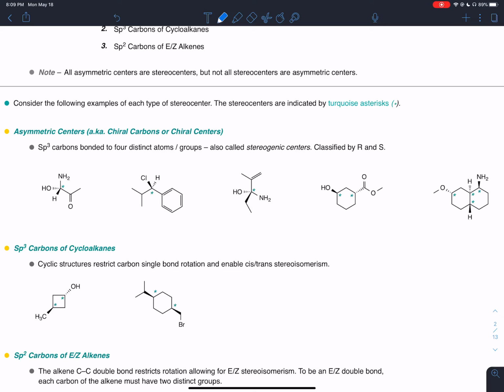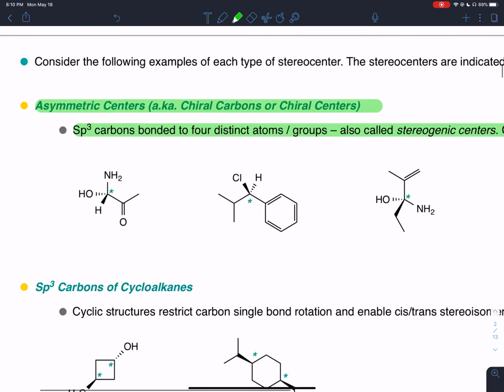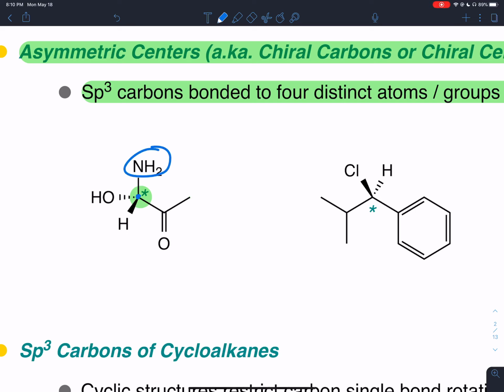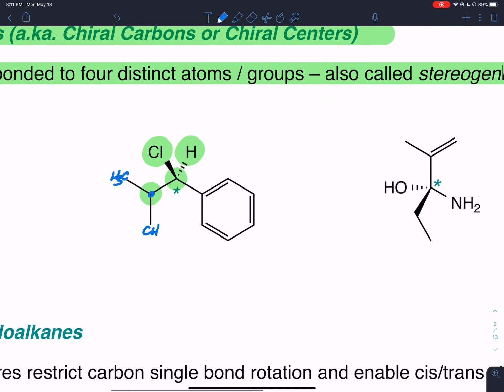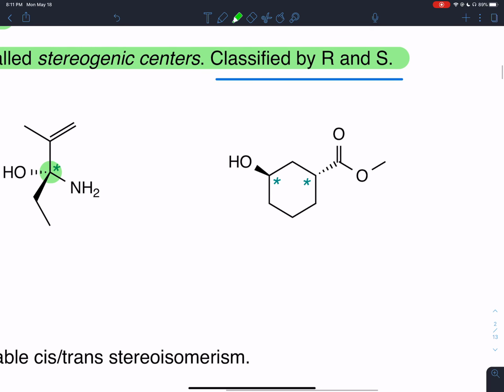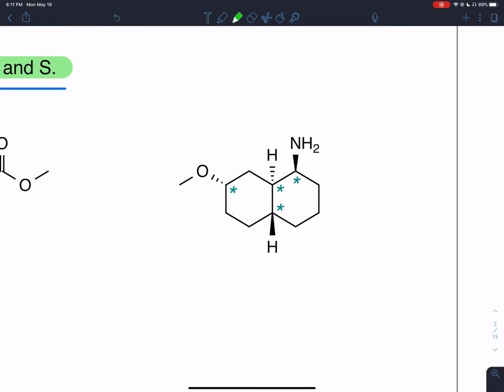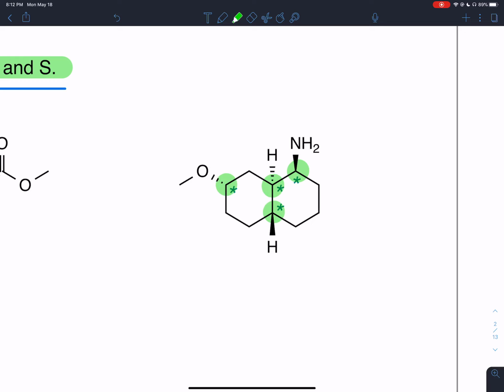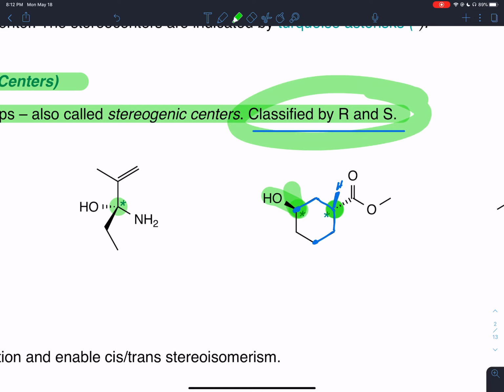Stereochemistry (3): Asymmetric Centers / Chiral Carbons – Defining What They Are and Visualizing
Video Objectives.
(1) To define what asymmetric centers (chiral carbons) are and how to visualize them.

(2) To illustrate how one can visually dissect a structure to find asymmetric centers (chiral carbons)

(3) To provide a few examples of molecules that possess asymmetric centers (chiral carbons).

Note:
In a later video in this series we will discuss how to assign absolute configurations – (R)- and (S)-configurations – to asymmetric centers.